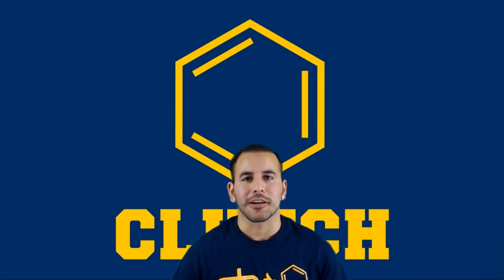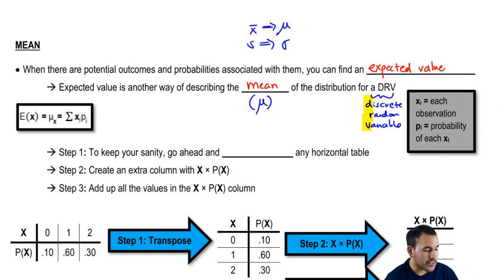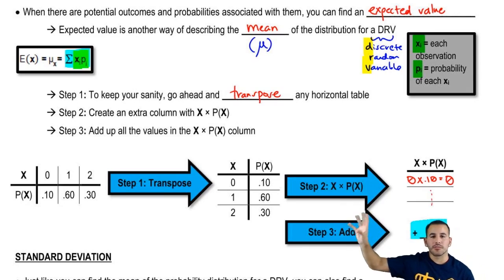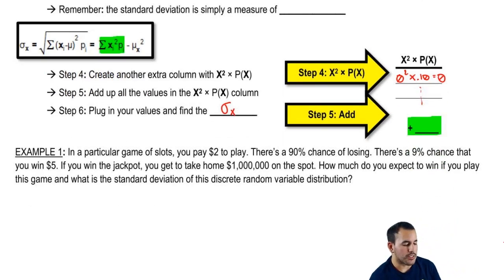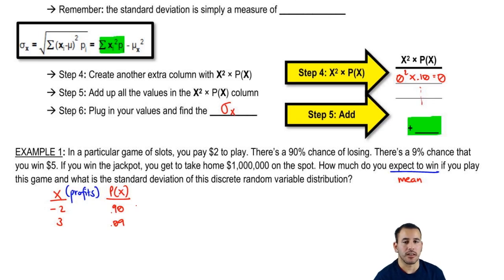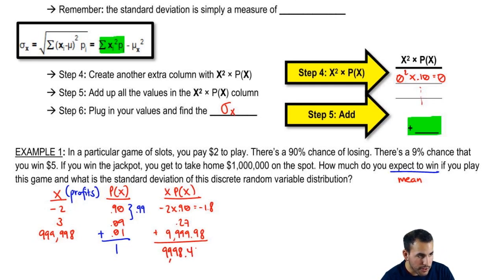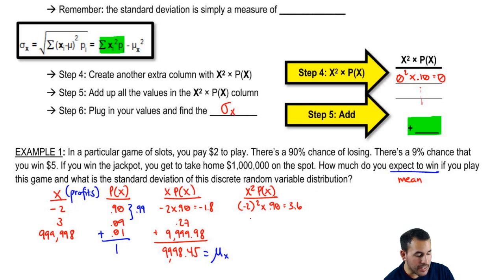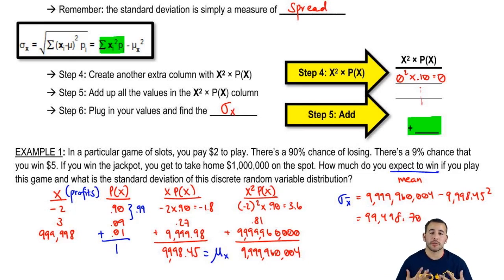Determining the Mean and Standard Deviation of a Discrete Random Variable